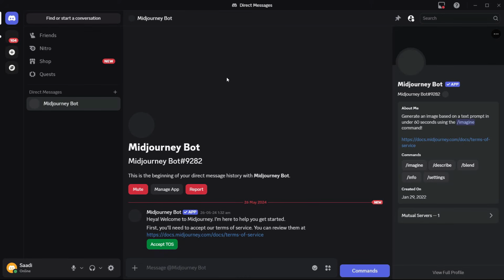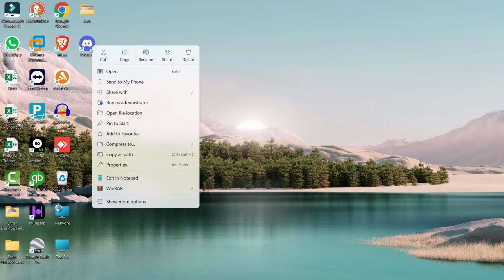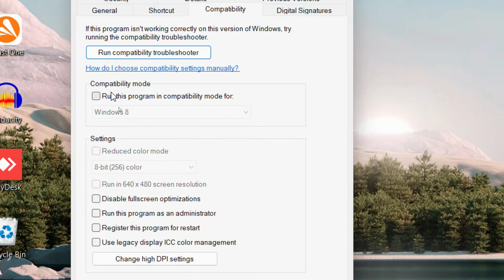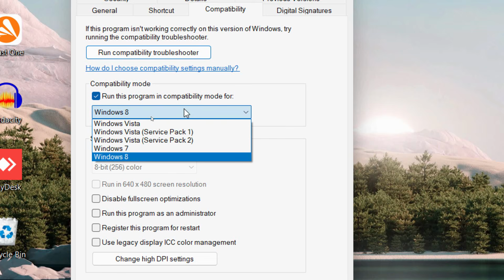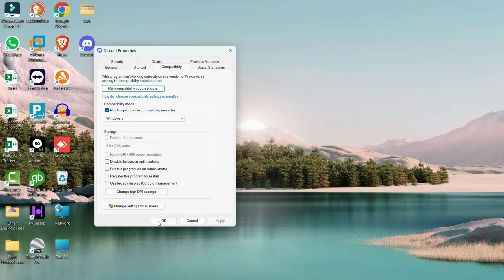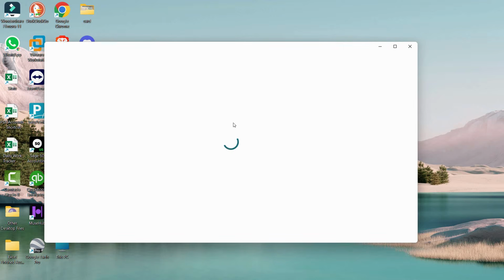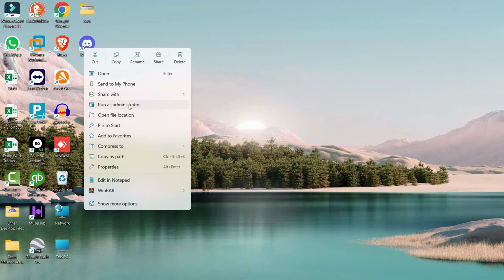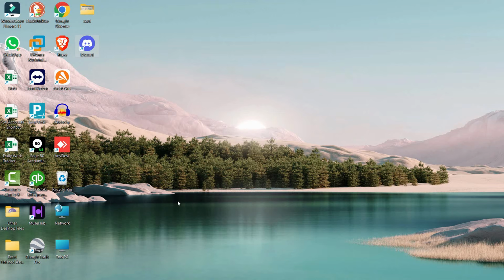How To Fix Discord Stuck on Checking for Updates [Step By Step]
Learn how to fix Discord stuck on “Checking for Updates” on Windows 10 or 11. This step-by-step tutorial helps you solve the Discord update loop problem by clearing cache, resetting settings, and reinstalling properly.

✅ Topics Covered:

Fix Discord update loop problem

Solve Discord stuck on checking for updates

Reset Discord cache and temp files

Repair Discord installation on Windows 10 and 11

Works perfectly on Windows 10 and Windows 11.